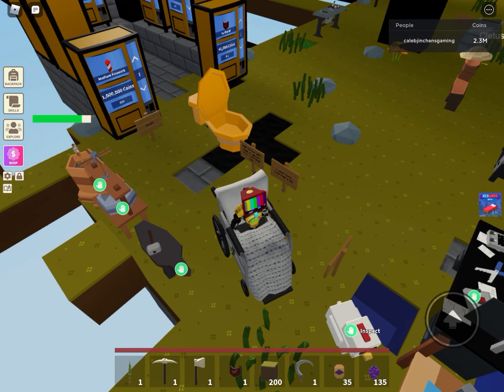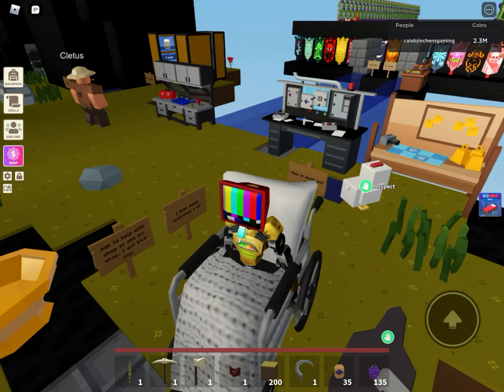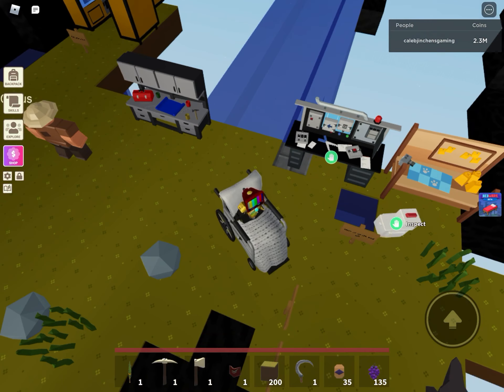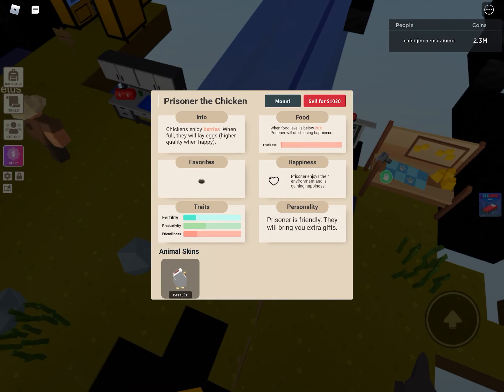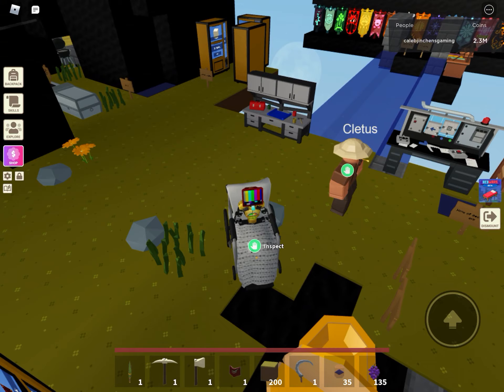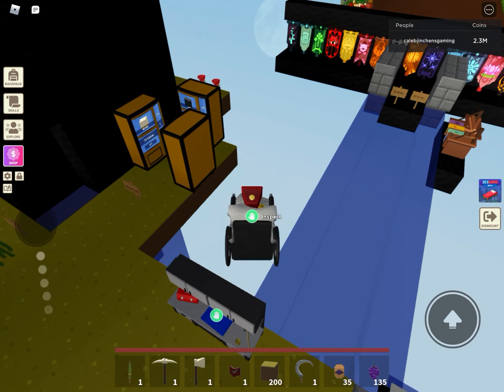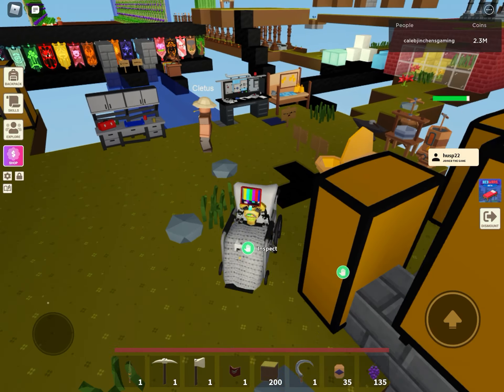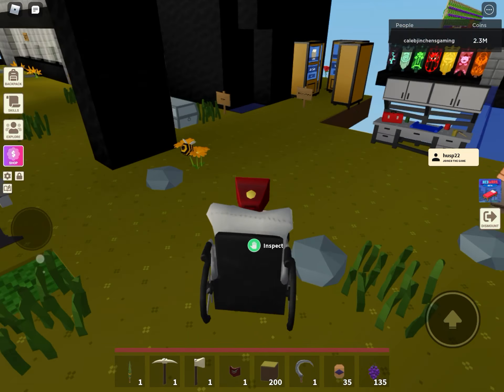How to dismount your animals in islands.